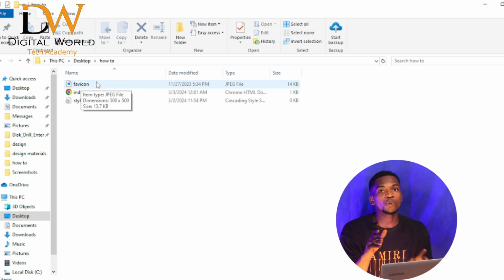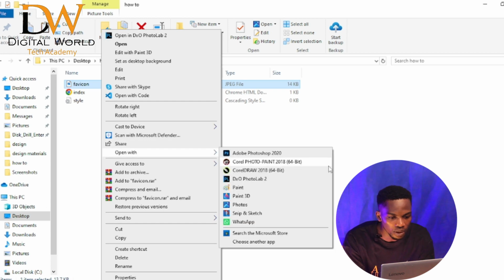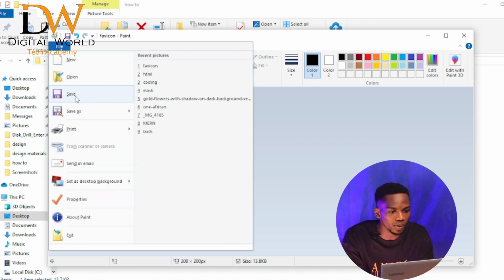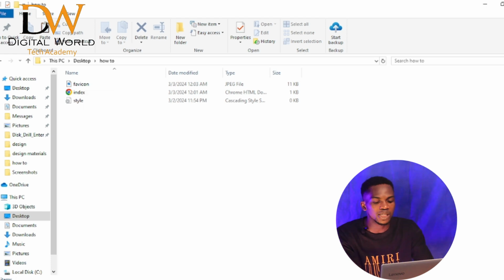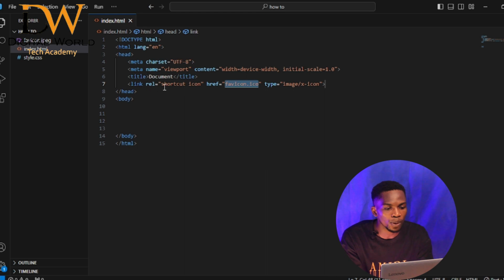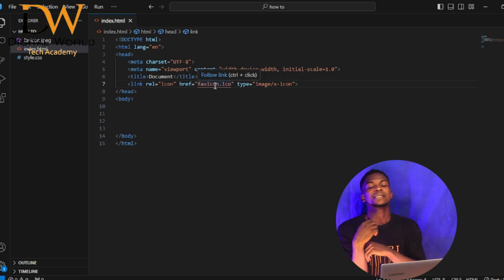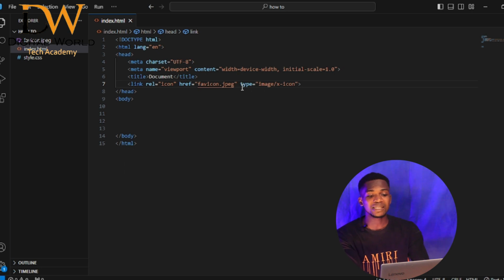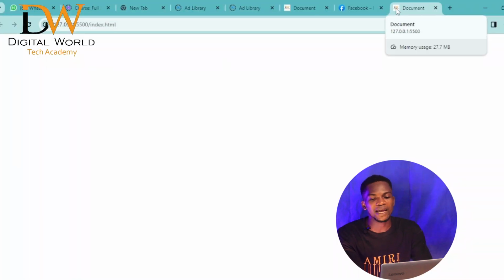How to add Favicon to your Website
Discover how to include a favicon into your website to give it a polished look! We will walk you through the brief tutorial's easy steps to build and upload a favicon, which will improve the appearance and recognition of your website. Watch now to instantly improve the branding of your website!